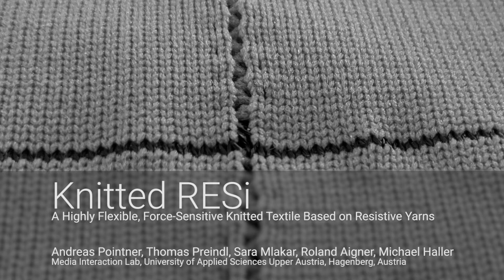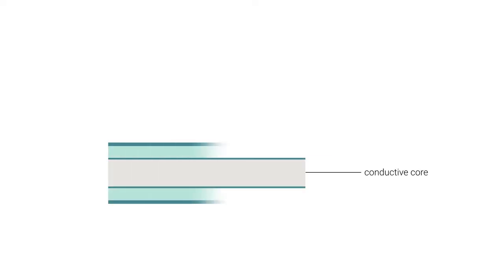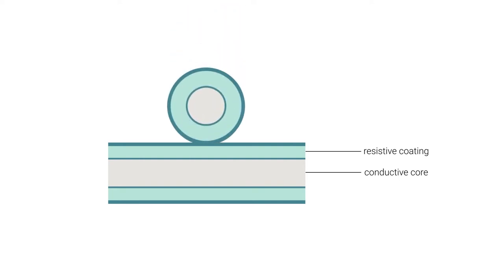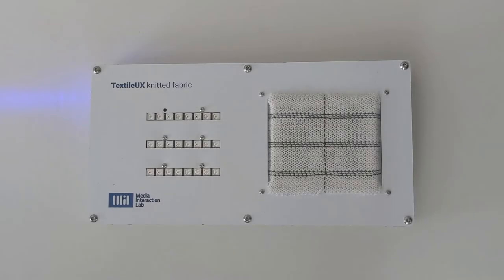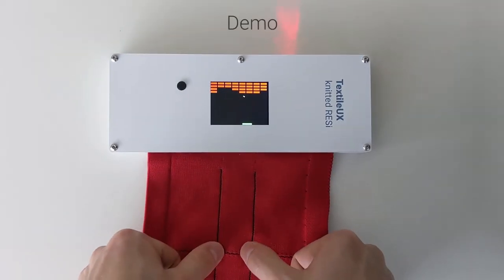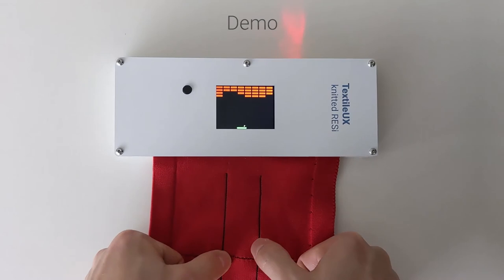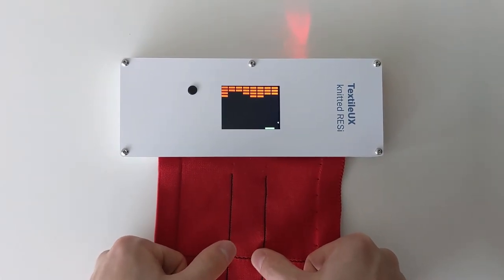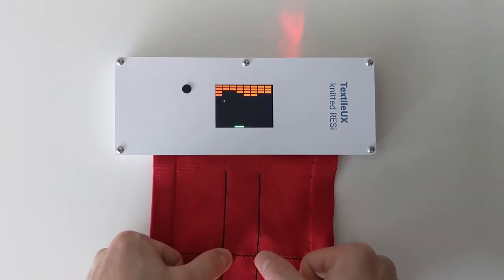Knitted RESi (SIGGRAPH'20)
Abstract: We demonstrate a force sensing knitted textile, based on a piezo-resistive yarn. The resulting elastic, stretchable, and robust textile exhibits sensors based on the widespread Force Sensitive Resistor (FSR) principle. As a proof-of-concept, we implemented a knit consisting of multiple piezo-resistive wales, each intersecting with a single vertical piezo-resistive insert, spawning discrete FSRs at the respective intersection points. While enabling monitoring of external stress, such as pressure, stretch, and deformation, the textile features inherent pleasant haptic qualities.